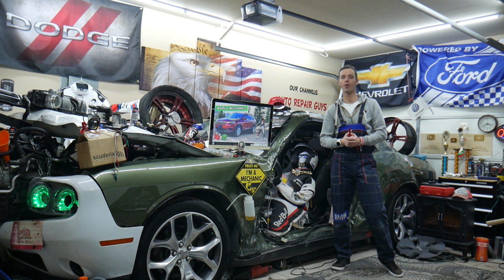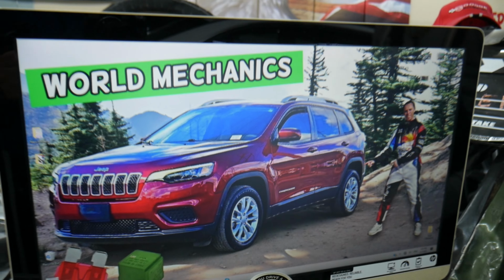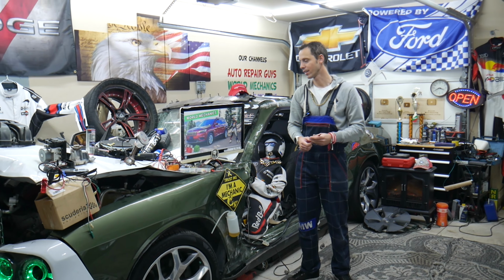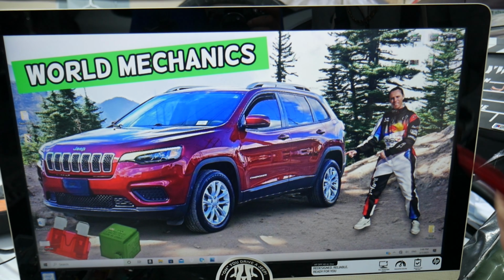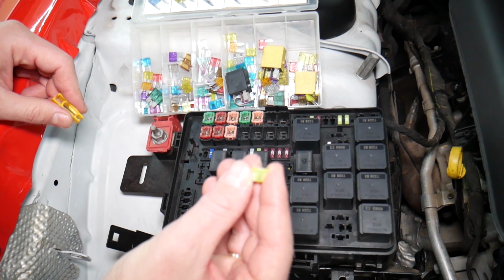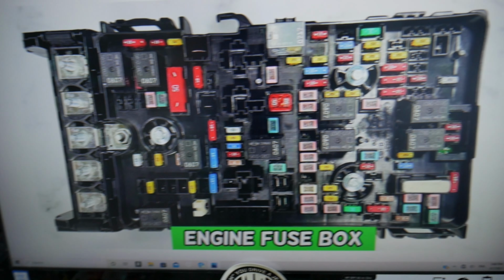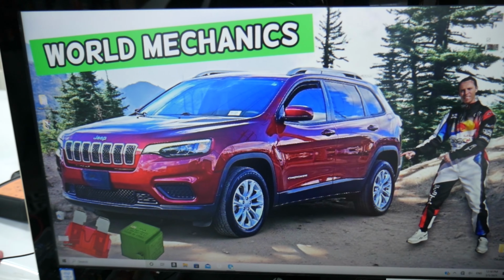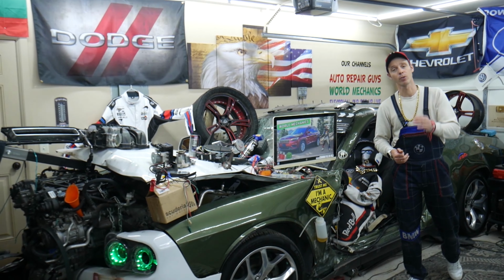Jeep Cherokee Seat Belt Fuse Relay Location Replacement 2014 2023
If you have Jeep Cherokee and you need to find the fuse relay for the Seat Belt on your Jeep Cherokee in this video we will explain where the Seat Belt fuse relay in located in case you need to replace the Seat Belt fuse relay relay. Hopefully the video will be helpful to any of you that need help with find the Seat Belt fuse relay and replacing the Seat Belt fuse relay relay. We demonstrated where the Seat Belt fuse relay is located on 2021 Jeep Cherokee but the video may be helpful on:
2014 Jeep Cherokee Seat Belt fuse relay location replacement
2015 Jeep Cherokee Seat Belt fuse relay location replacement
2016 Jeep Cherokee Seat Belt fuse relay location replacement
2017 Jeep Cherokee Seat Belt fuse relay location replacement
2018 Jeep Cherokee Seat Belt fuse relay location replacement
2019 Jeep Cherokee Seat Belt fuse relay location replacement
2020 Jeep Cherokee Seat Belt fuse relay location replacement
2021 Jeep Cherokee Seat Belt fuse relay location replacement
2022 Jeep Cherokee Seat Belt fuse relay location replacement
2023 Jeep Cherokee Seat Belt fuse relay location replacement
2024 Jeep Cherokee Seat Belt fuse relay location replacement

•Cameras
Panasonic Lumix FZ300

•Tripod
Polaroid 72-inch

•Microphone
Polaroid Pro Video Condenser

•Light
NEEWER 160 LED CN-160 Dimmable

•Camera
Sony HD Video Recording HDRCX405